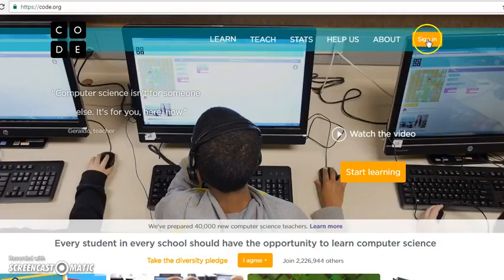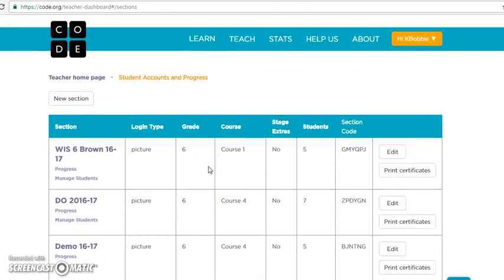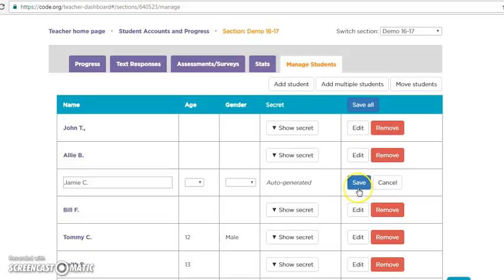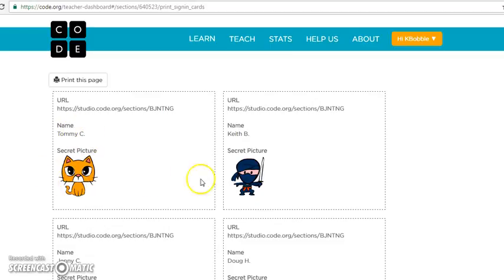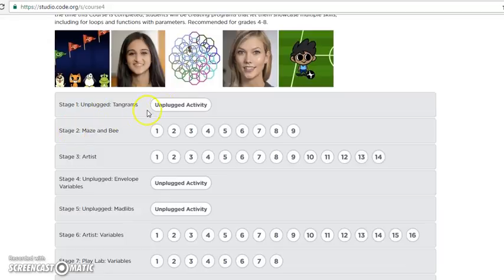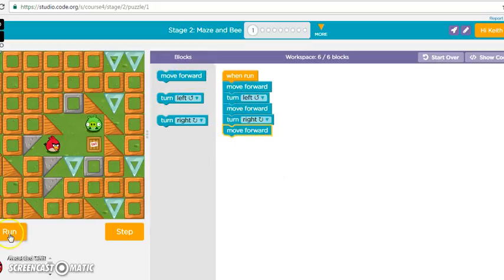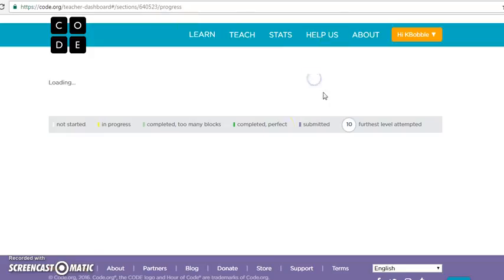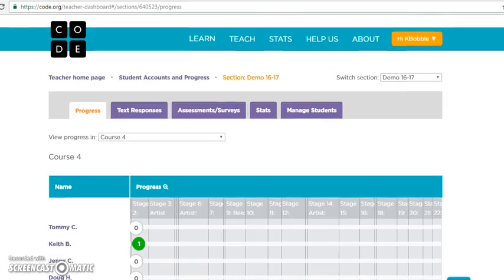Code org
How to add students to your Code.org account